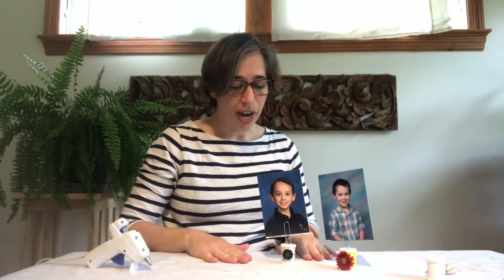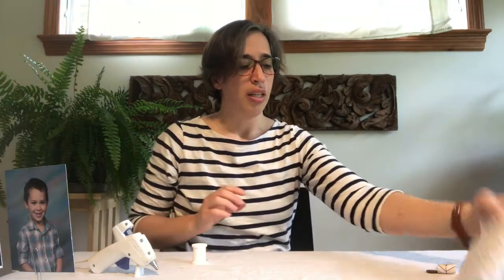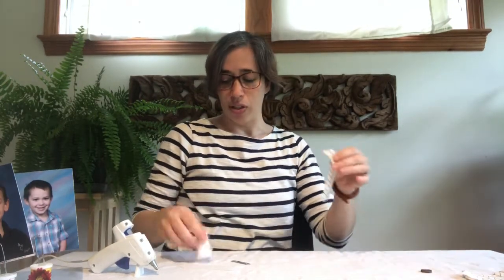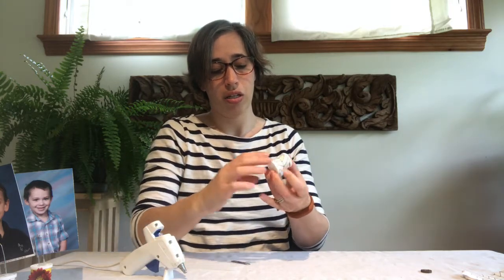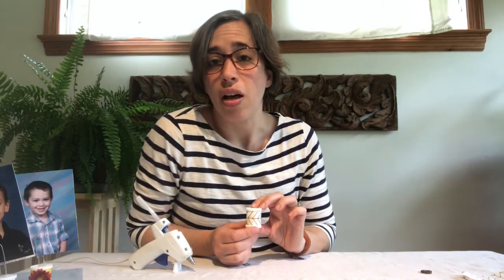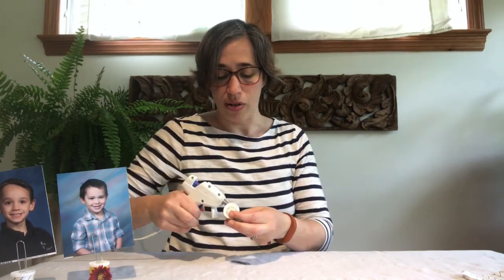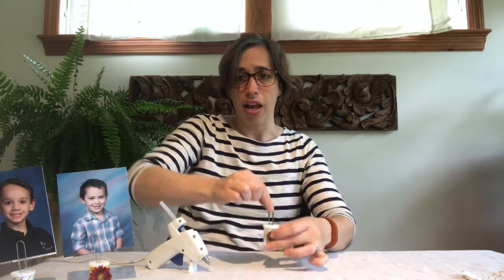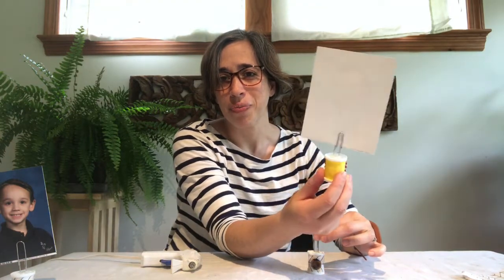Make Spool Thread Picture Holders with Christine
Christine from our Hollowbrook Branch shows you how to make picture holders out of empty thread spools.  You also need a paper clip, decorations, hot glue gun, fabric scraps or riboon.